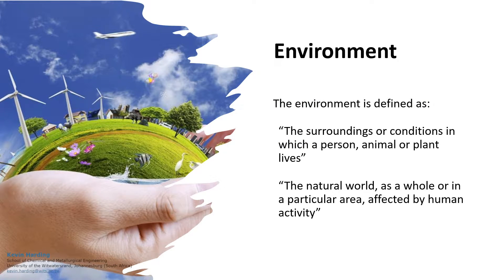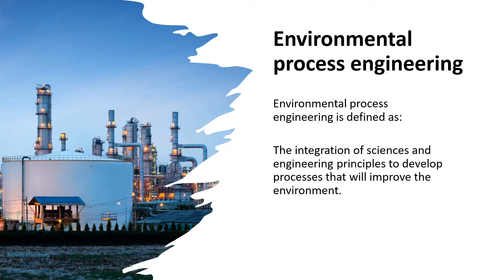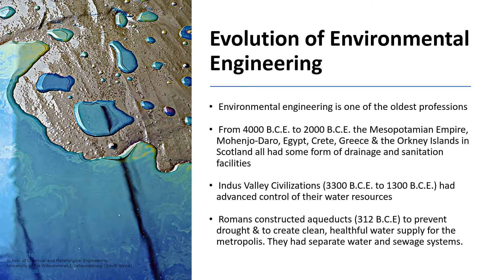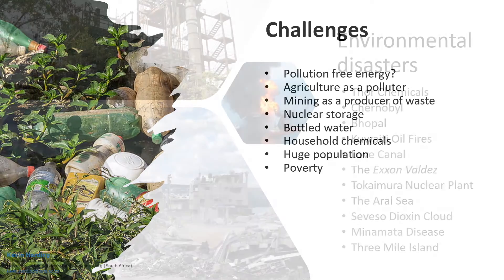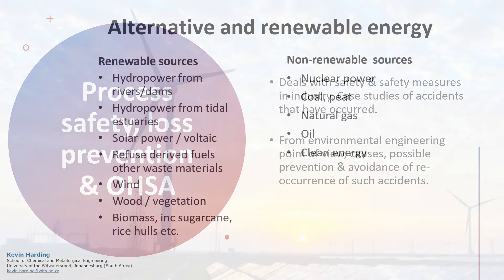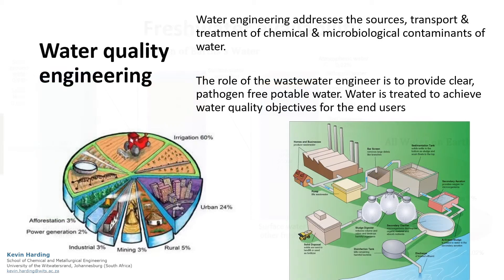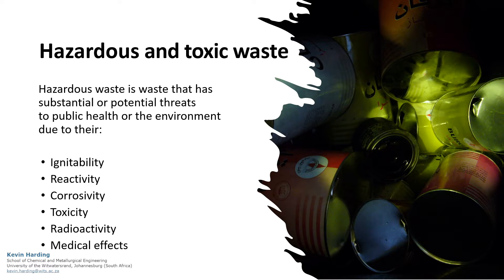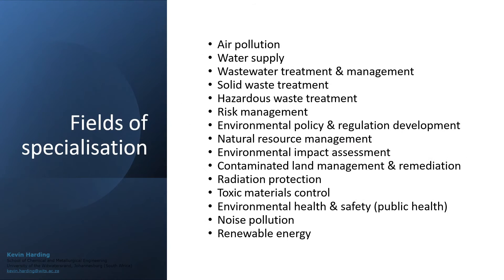Introduction to Environmental Engineering [Lecture]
The start of a series of very (very!) shortened lecture notes for an introductory environmental process engineering undergraduate course.

An introduction to environmental process engineering.

---CONTENTS---
0:00 - Introduction
1:01 - Evolution of environmental engineering
1:26 - Environmental engineering challenges
1:47 - Environmental disasters
2:15 - Alternative and renewable energy
2:28 - Water
2:56 - Waste disposal
3:21 - Air pollution & global warming
3:49 - Fields of specialisation